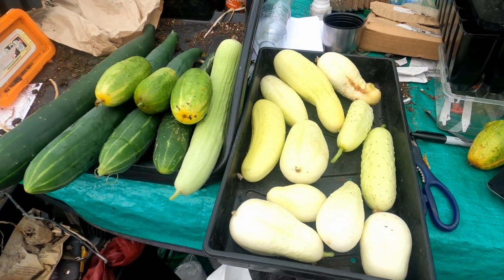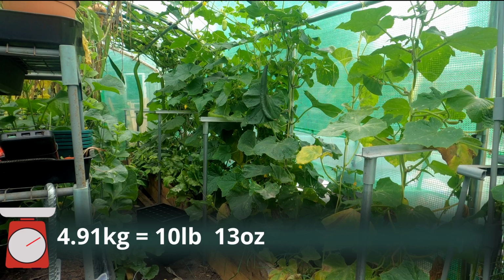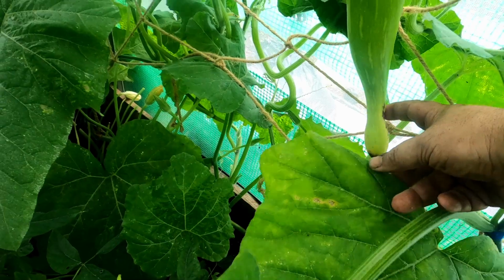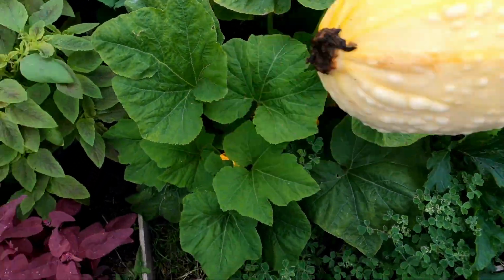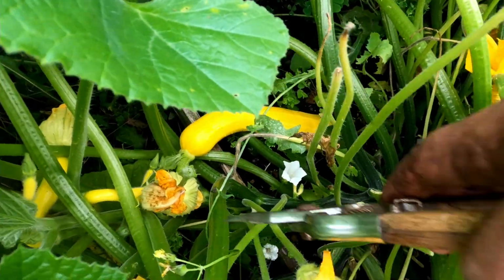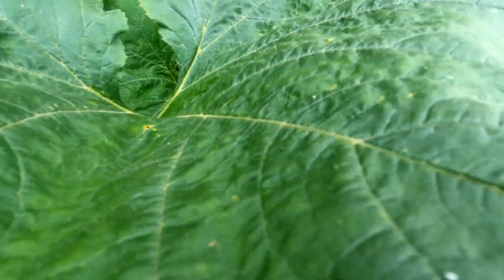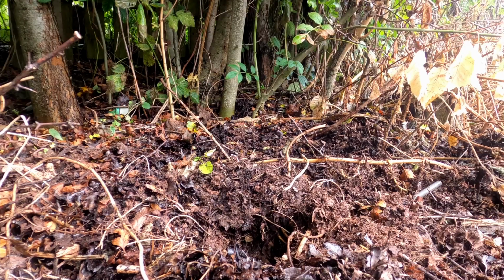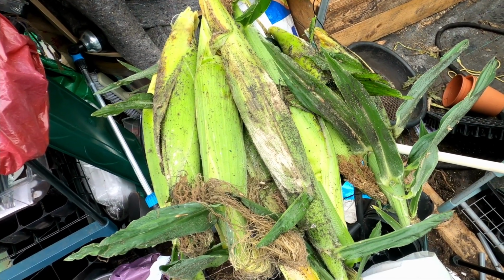Todays harvest, strawberry cutting update and planting out comfrey 22nd August 2021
Thought that I'd show you the rest of the harvest from today, plus an update on the strawberry plants I split up and the comfrey cuttings.